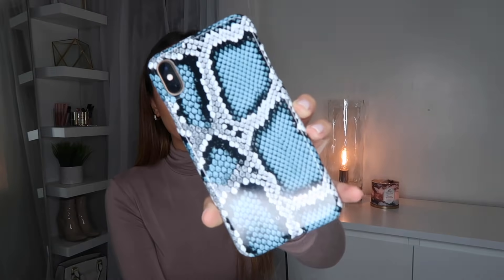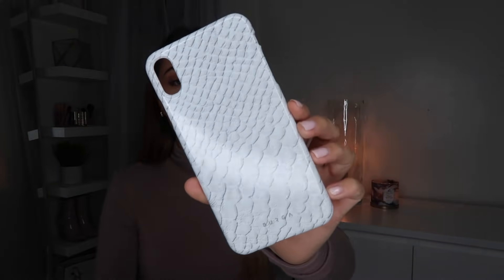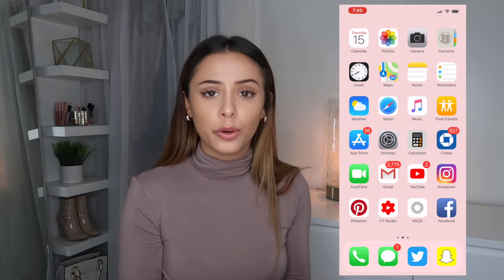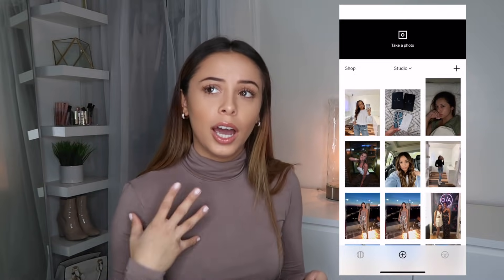WHAT'S ON MY IPHONE XS MAX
Thank you to everyone who takes the time to watch my videos, you’re greatly appreciated ❤️ Comment video suggestions below!

Snap: jadaaansolis